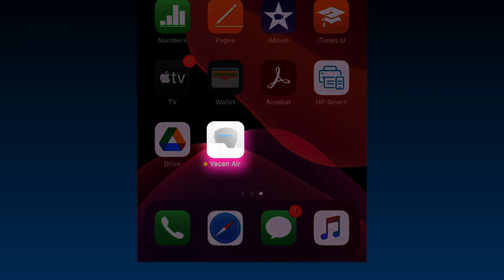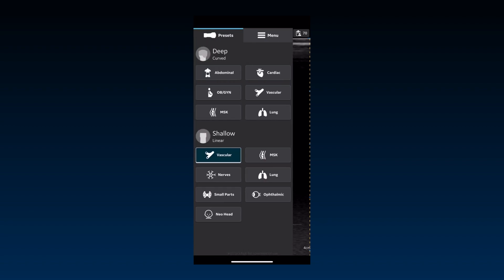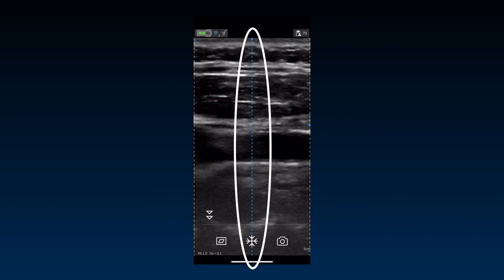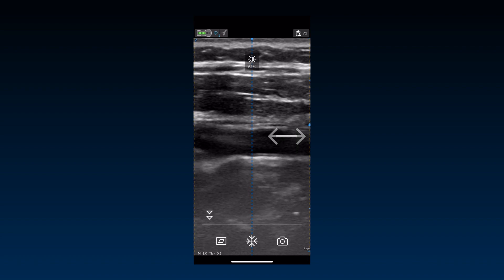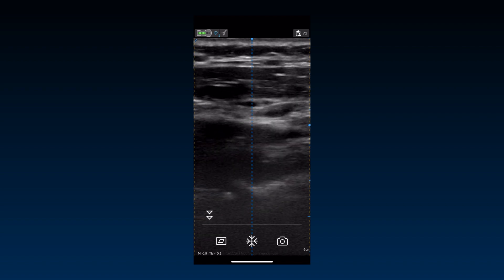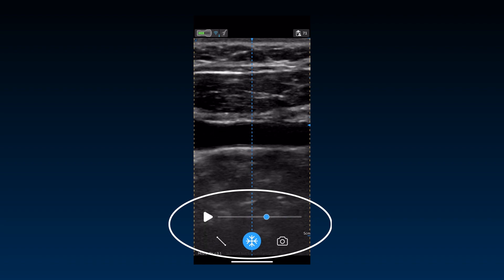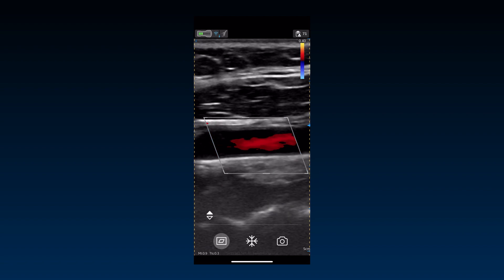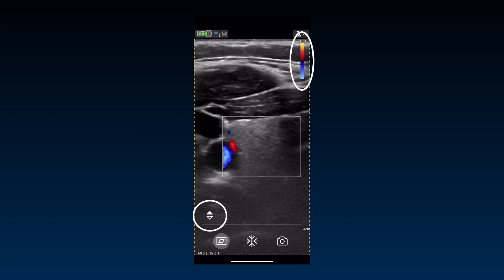General Electric Vscan Air Wireless Ultrasound - Performing An Exam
Vscan Air Wireless Ultrasound
See more. Treat faster.

Vscan Air is a wireless handheld ultrasound that enables whole-body scanning and delivers crystal clear images to iOS or Android mobile devices.
It enables ultrasound imaging guidance, visualization and measurement of anatomical structures and fluid, to support you in early assessments and treatment monitoring – at your fingertips.
Vscan Air’s dual-headed probe allows you to see more detail –
either deep in the body or just below the skin.
For use by Healthcare Professionals only